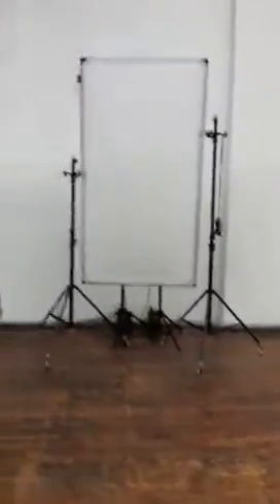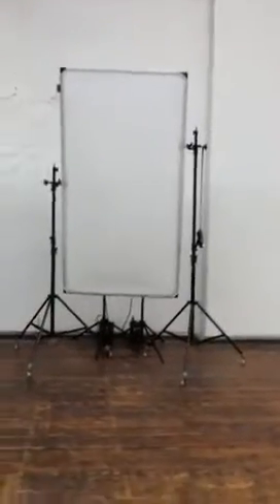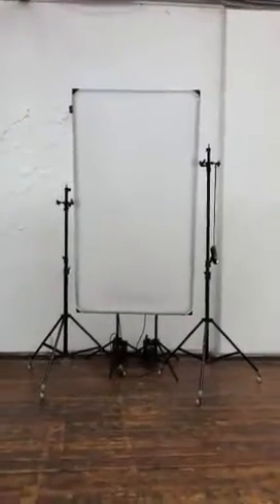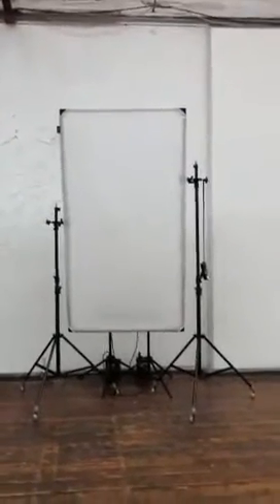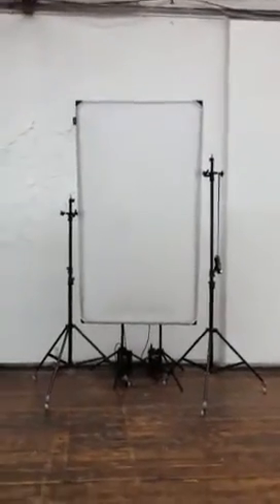La Cathedral - Lastolite Diffusion Screen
A quick video showing a lastolite 6x4 diffusion screen in conjunction with two Elinchrom Quadra rangers